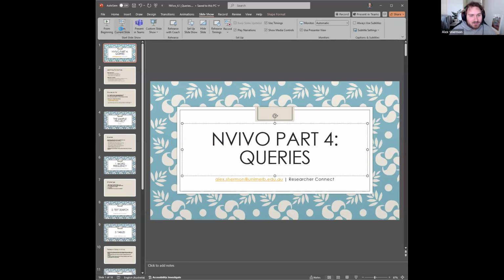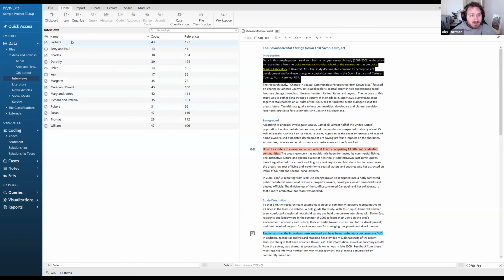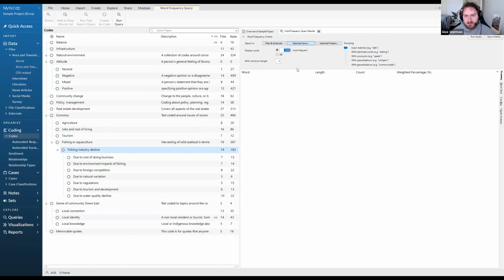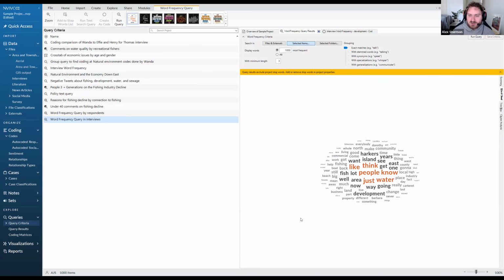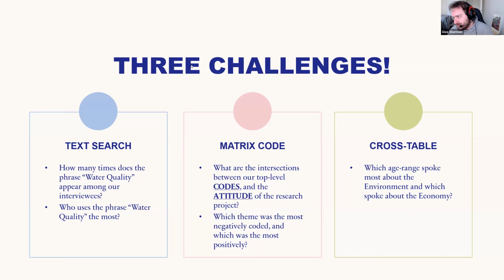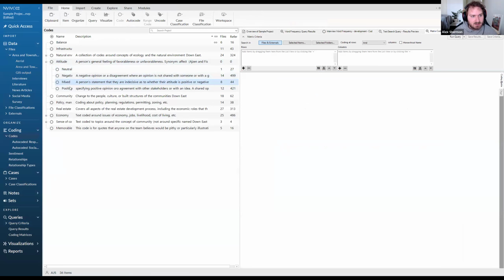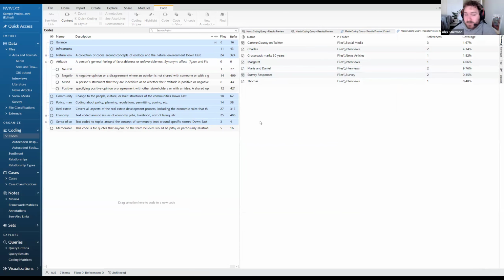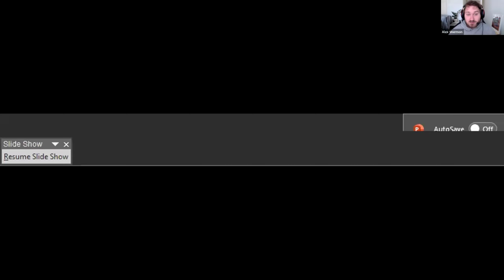Introduction to NVivo: Part 4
In this workshop, you will learn how to use the powerful set of functions known as queries in NVivo. Queries allow you to ask questions of your research data. This workshop ties together the important establishing work that you have learnt in the first three parts of this training. You will learn how to relate your thematic coding with demographic attributes, and how to return specific results such as data coded to two different codes.

You will also learn how to run and modify the word frequency and text search queries to provide high-level snapshots of your research data. This is the fourth of a five-part series of digital skills training in NVivo.

Prior to the workshop

Please make sure you have a copy of NVivo 1.0 installed on your device. There is a difference between the Mac and Windows versions of NVivo, and depending on trainer availability there may not be as much support during the session for Mac users as there are for Windows users.

Learning Objectives:

I understand how to run a text search query in NVivo
I understand how to run a word frequency query in NVivo
I understand how to run a cross-tabulation query in NVivo
I understand how to create a framework matrix in NVivo